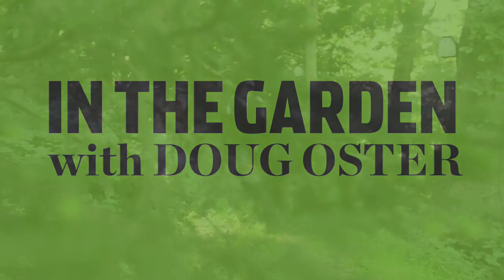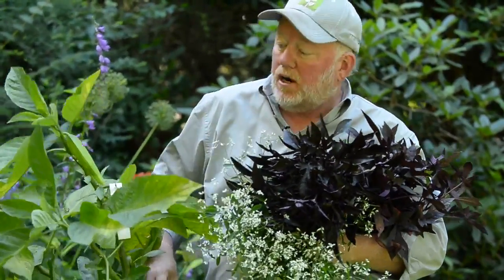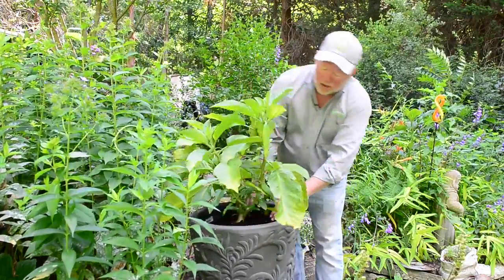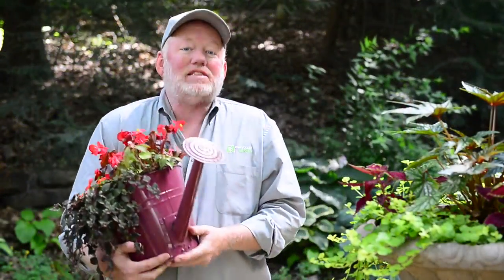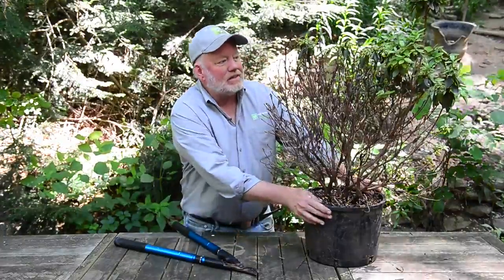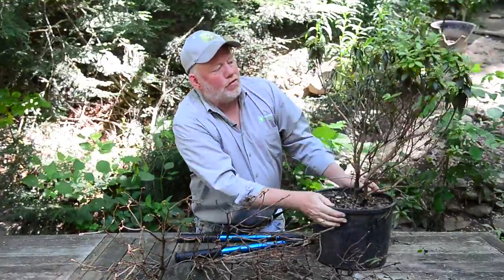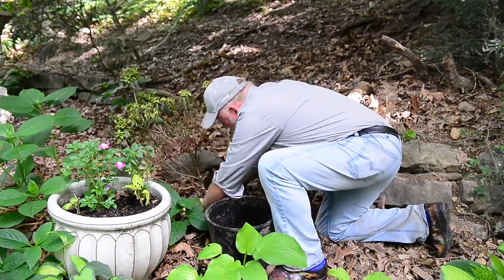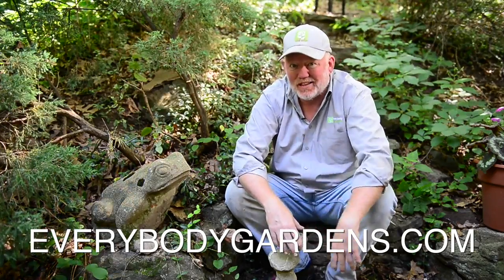In the Garden: Summer Bargains are Here!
Everyone knows that Doug Oster, home and garden editor of Everybody Gardens, is frugal (some say cheap). This week In The Garden, he's scoured garden centers and nurseries looking for deals and shares them with viewers.